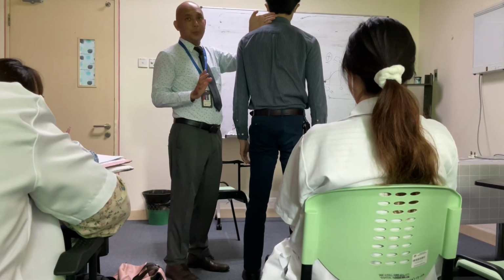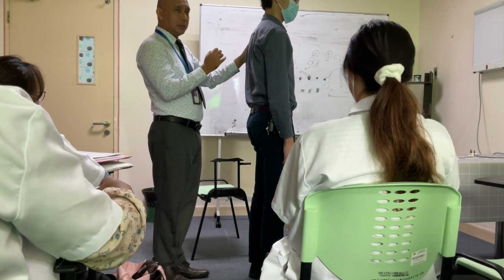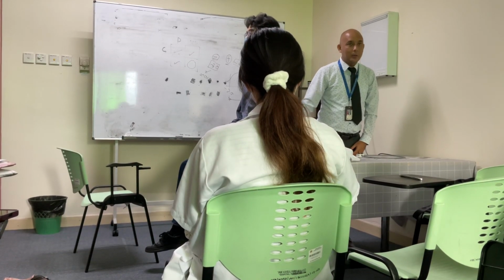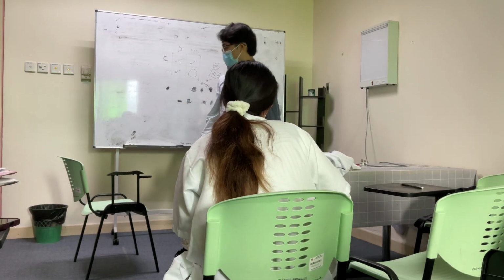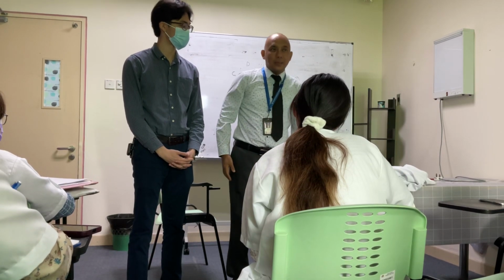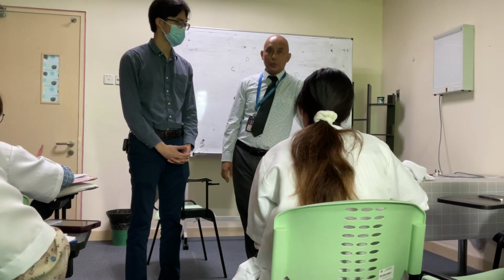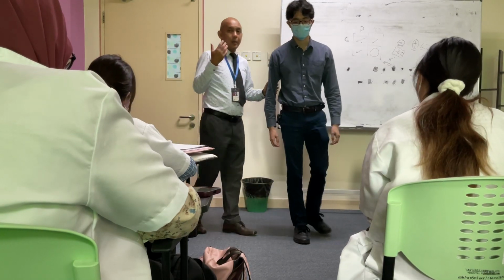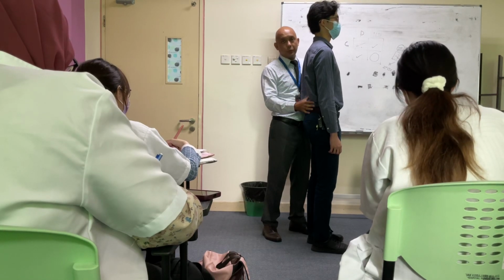19 June 2025